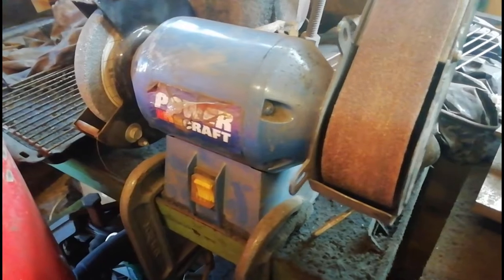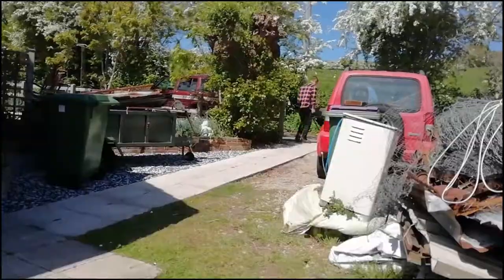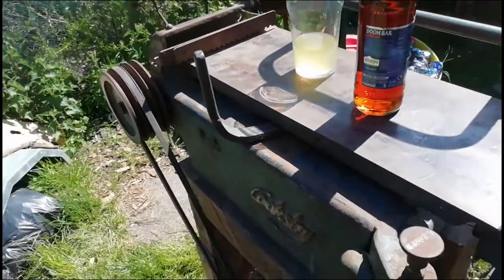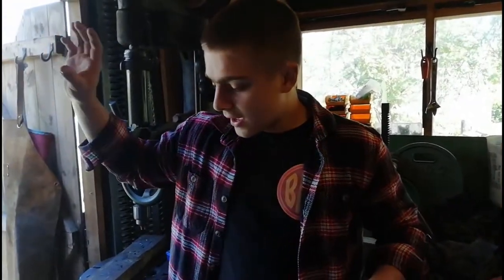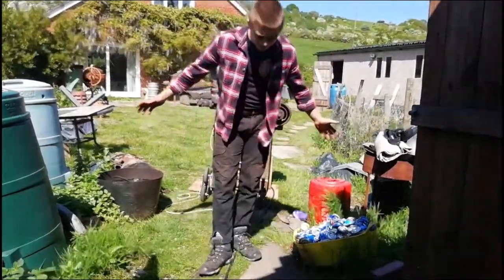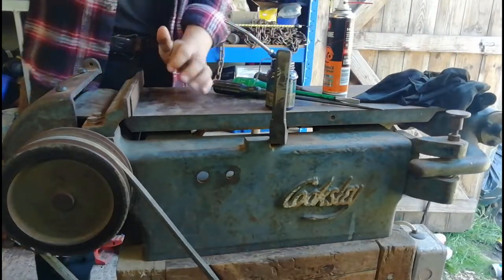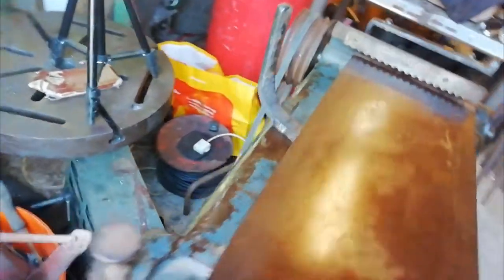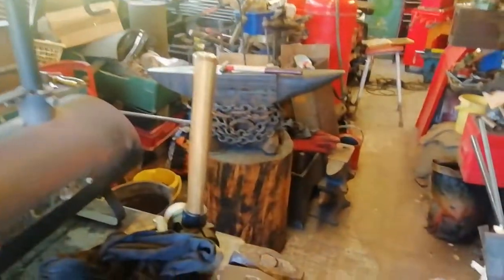WE GOT A NEW ADDITION TO THE WORKSHOP!!!